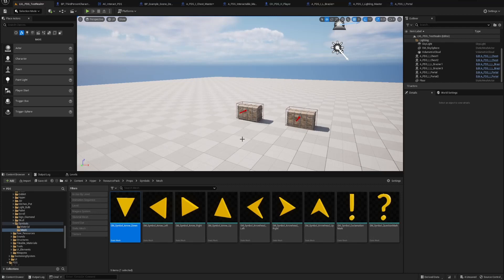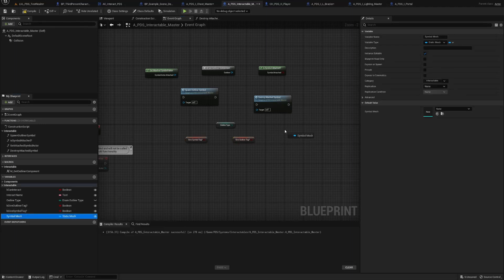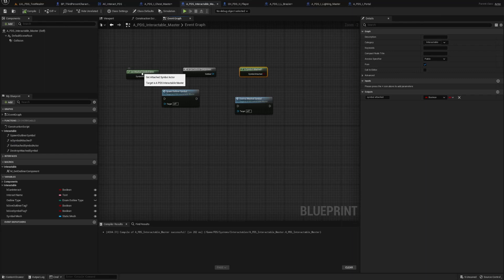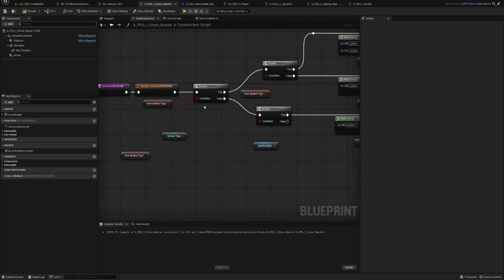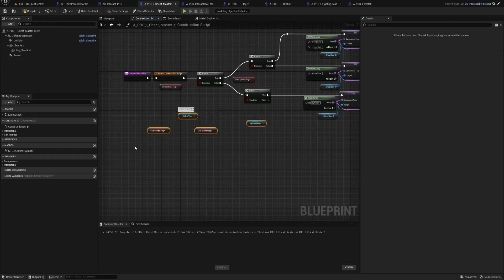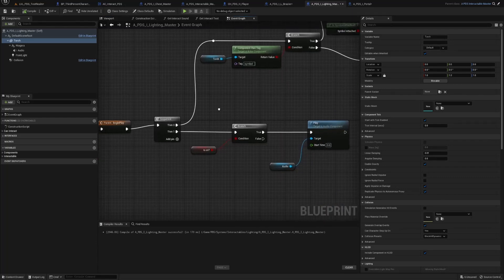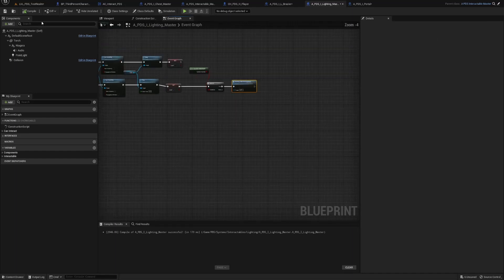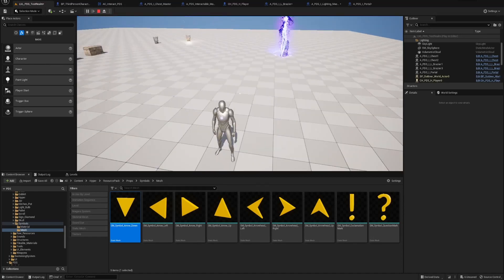How to set Up Hyper's Outliner and Symbol V2 to your Interactable BPs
Here I show how to Implement  @GamesByHyper  Outliner and Symbol System V2 with your own interactable blue prints

Requirements before starting:

Hyper Outliner and Symbol System V2